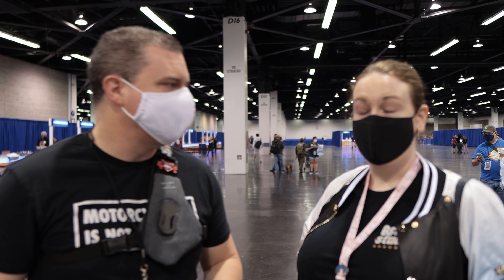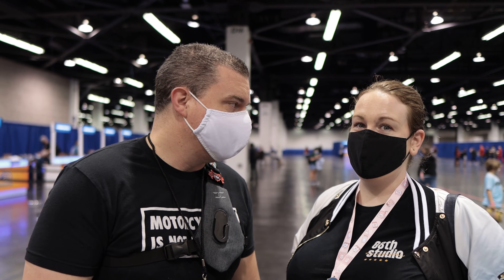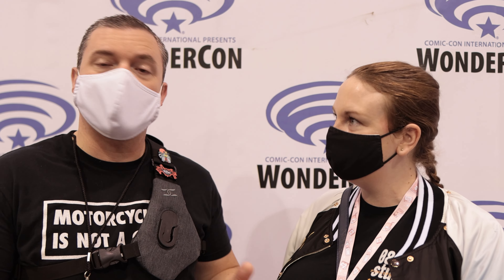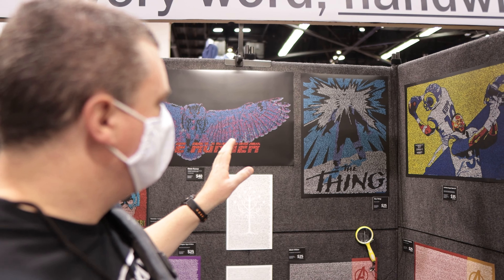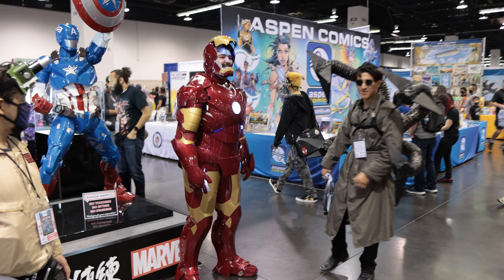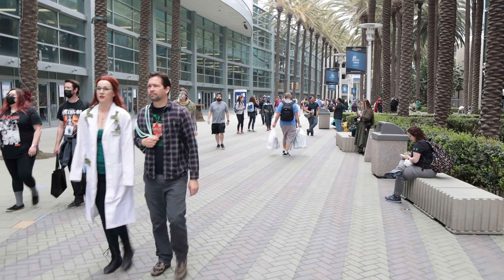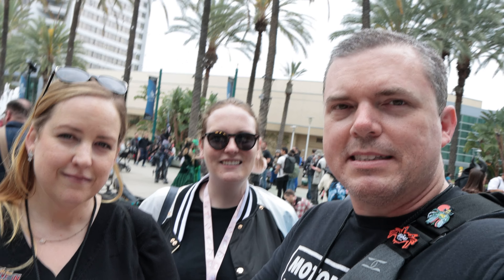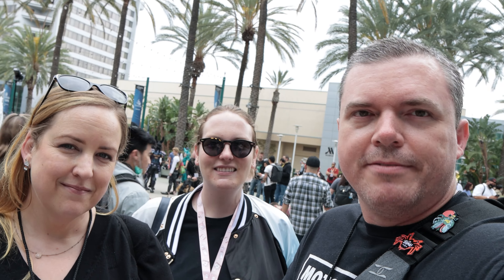WonderCon 2022 in Anaheim - Cosplay Comics Merch and More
We get the chance to stop by WonderCon 2022 in Anaheim, CA at the Anaheim Convention Center. While there, we check out a lot of cool merchandise booths, amazing cosplayers, and more! ✨

✨Video Timestamps for Quick Navigation:
00:00 Video Start/Introduction
01:05 Bandai Namco Booth
03:28 Detention Art Booth
04:39 Lunch
05:15 Droids
05:45 Equilibrium USG Backpacks
06:50 Stepping Outside
08:10 Outro